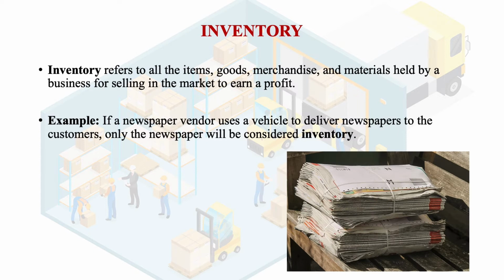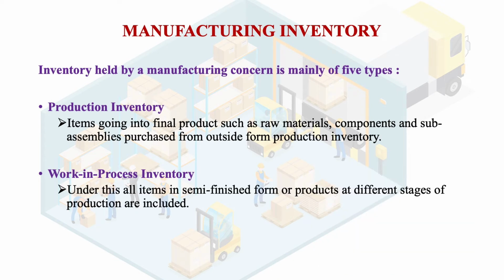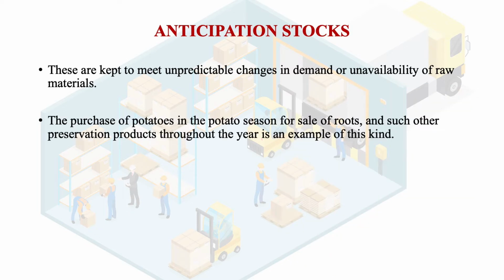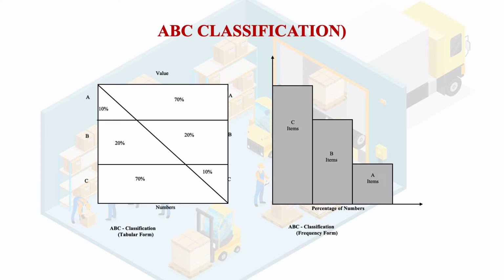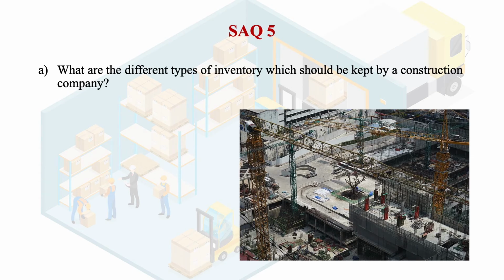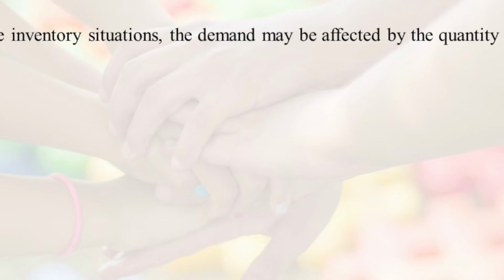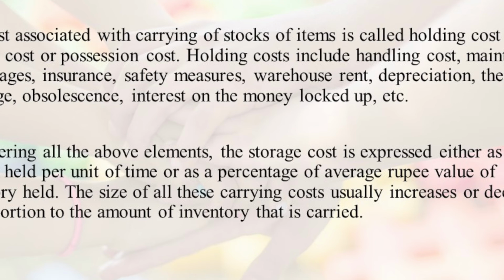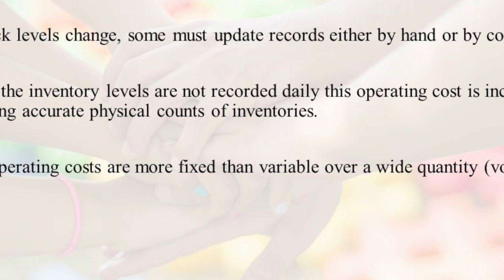Types of Inventory